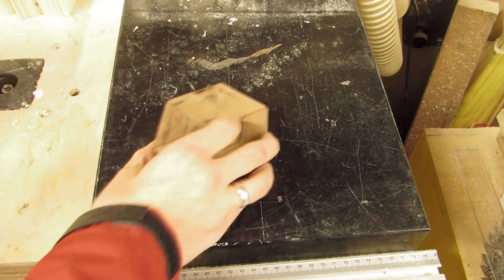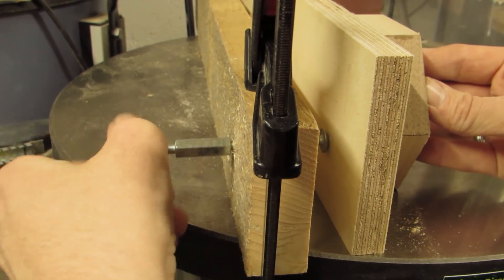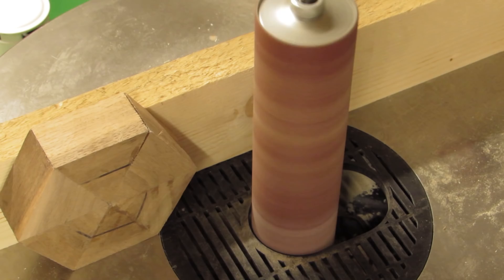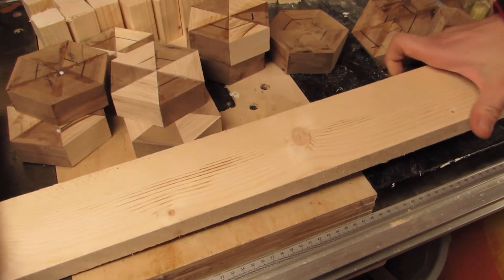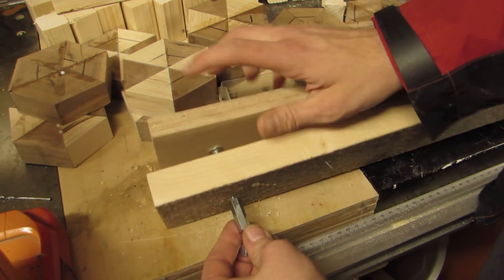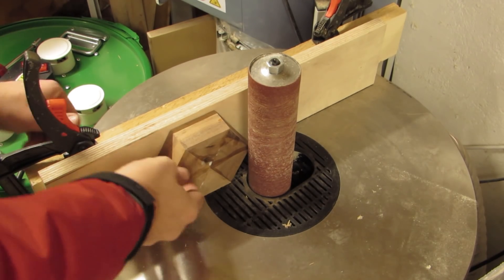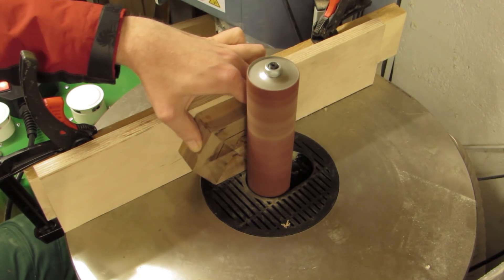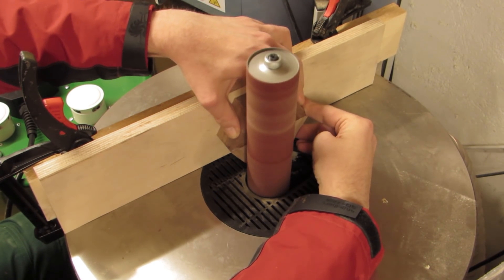Improvised Thickness Sander - Quick & Dirty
This came up as part of an upcoming project, and I thought it would be an interesting Quick & Dirty to share. It is an easy method to get flat surfaces and if you like it, please share it with a friend! Enjoy, and remember to be Inspired!